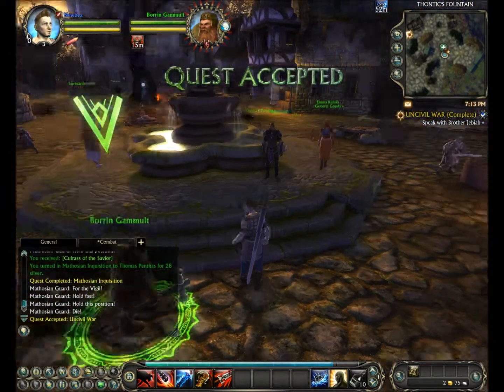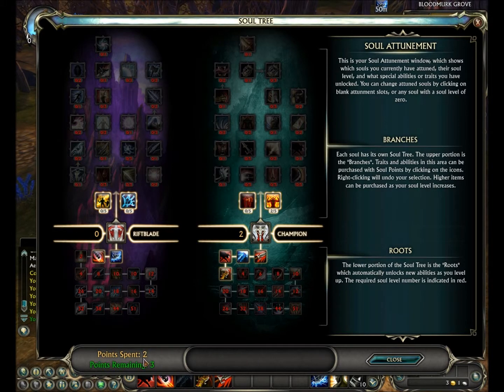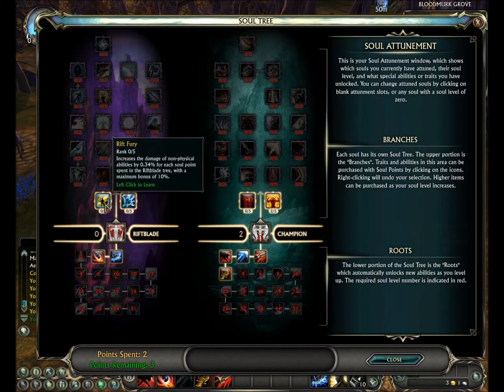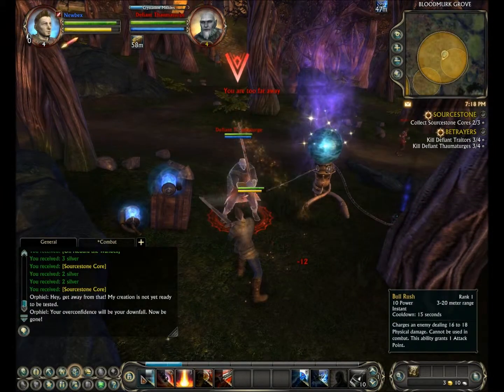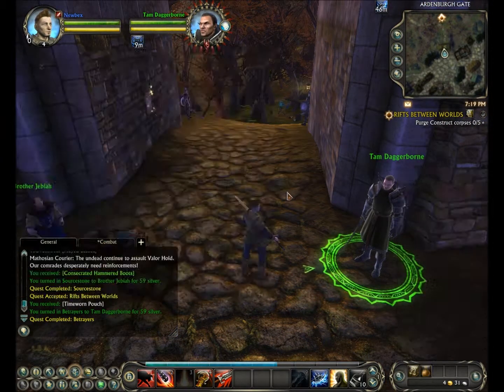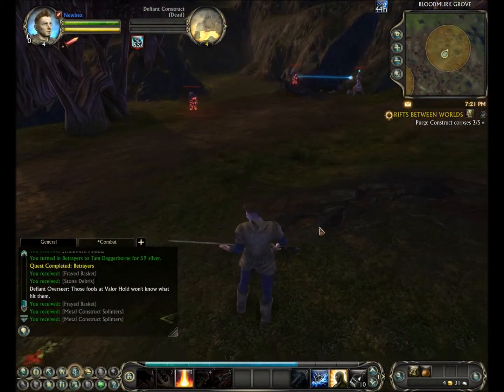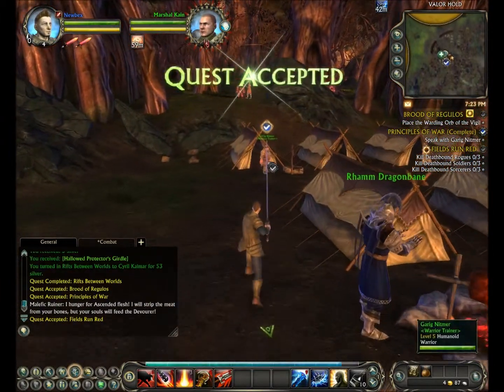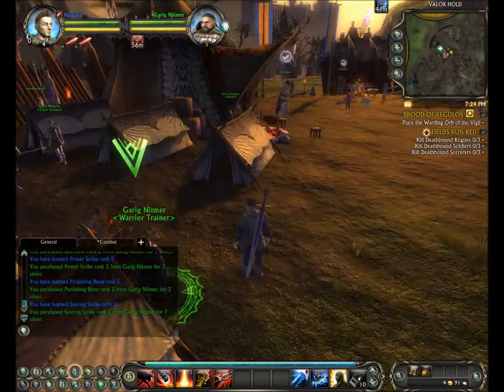The Newbie Experience - Rift Part 3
Carrying on my New player experience of rigft!